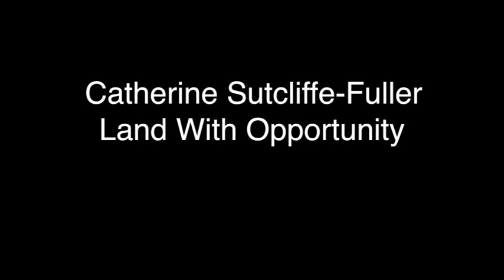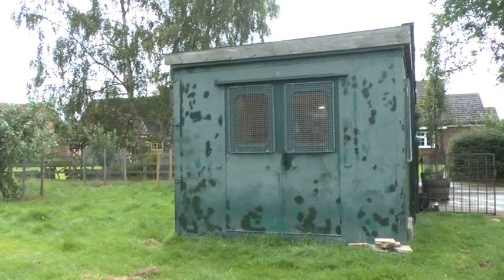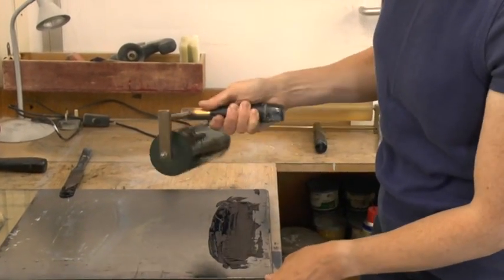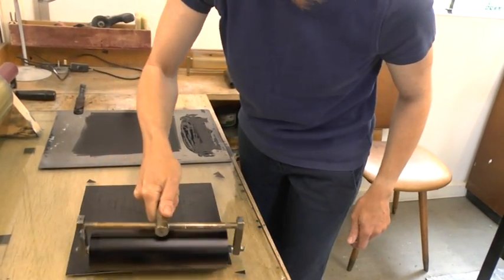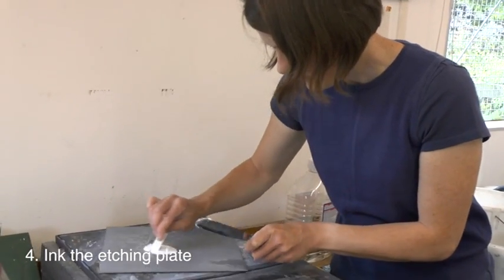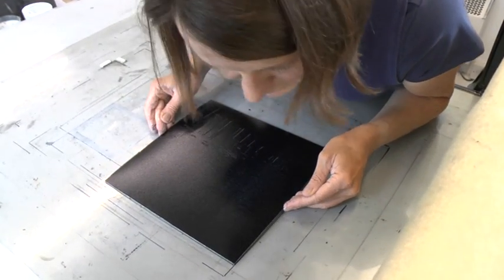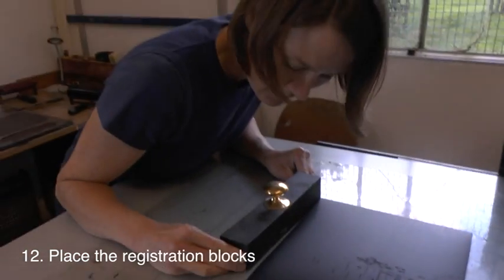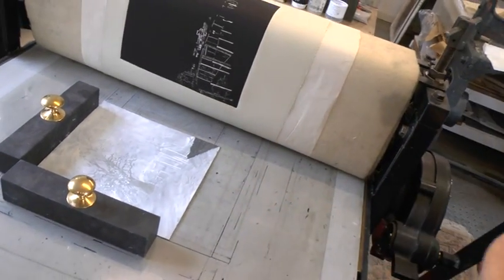PH1 Films: Catherine Sutcliffe-Fuller: Land With Opportunity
Short documentary about Catherine Sutcliffe-Fuller and her Land With Opportunity exhibition at School House Gallery, York (6 Sept - 25 Oct 2014), including 'How to produce a print in 15 not-so-easy steps'.